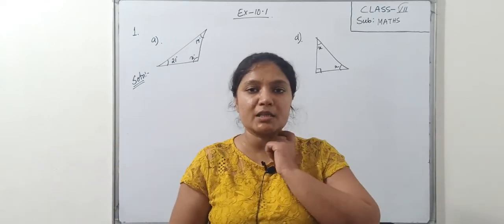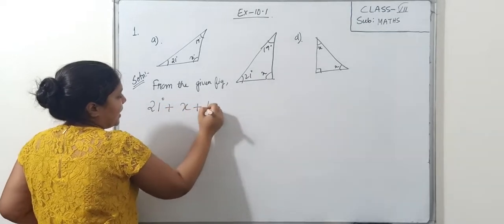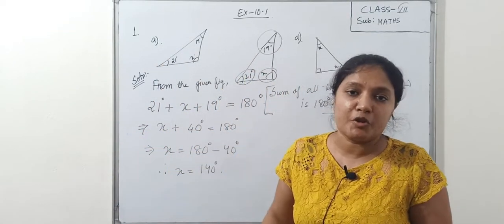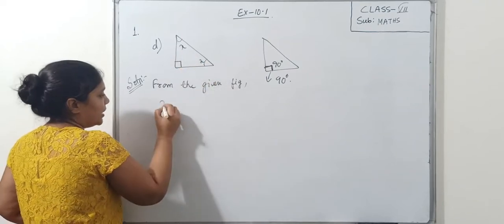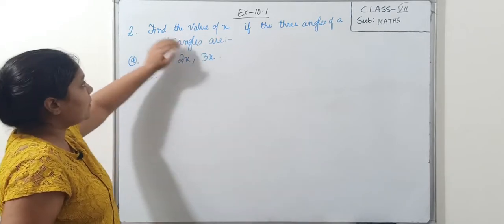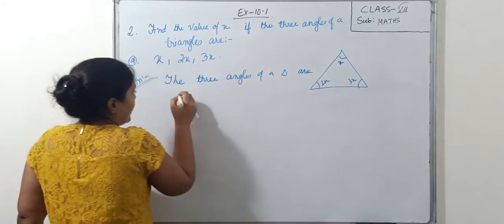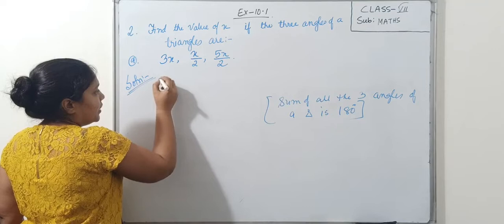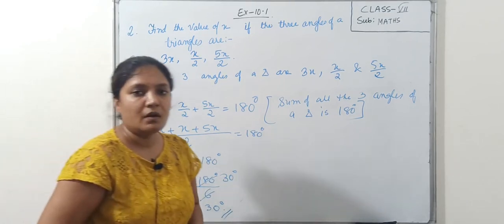Class-VII | MATHS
Exercise: 10.1